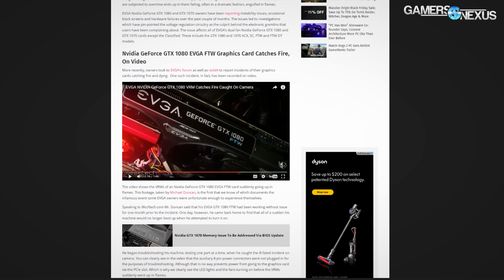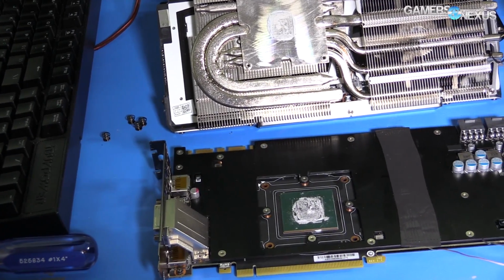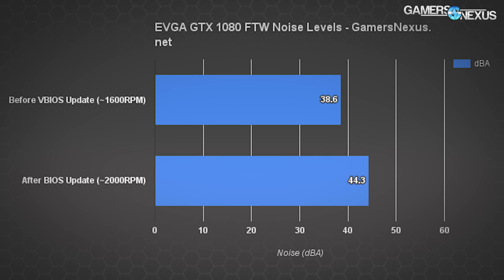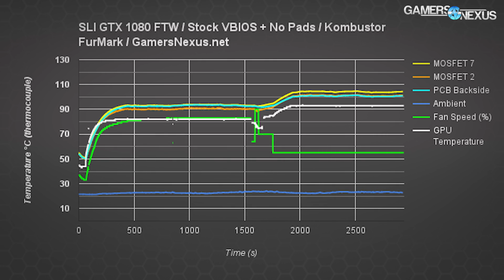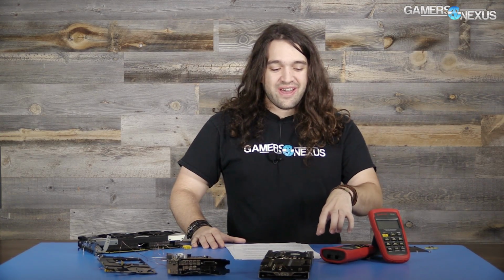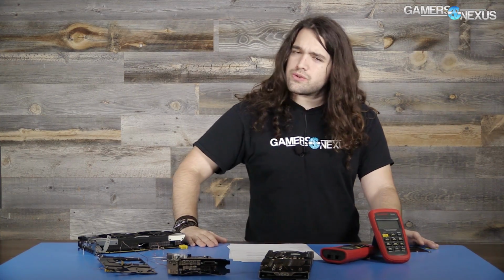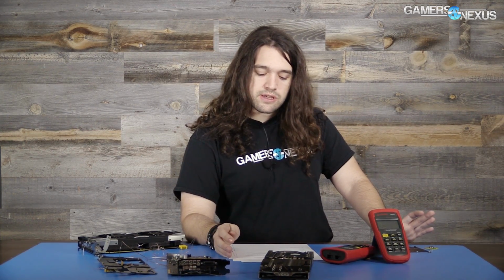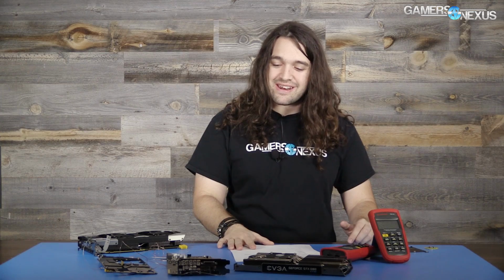EVGA's VRM Thermals Not the Killer of Cards - Final Test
This exhaustive research project sets forth to objectively determine actual VRM temperatures on the EVGA GTX 10-series cards, including the 1080 FTW, 1070, and 1060 ACX 3.0 coolers. We look into alleged "overheating" issues on EVGA's Pascal cards to determine, once and for all, what the actual problem is.

Host, Test Lead: Steve Burke